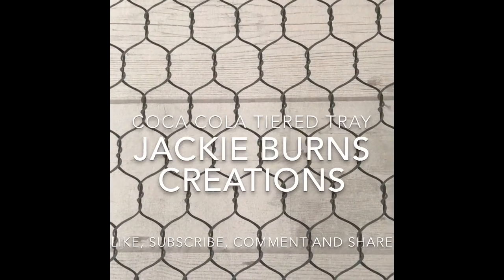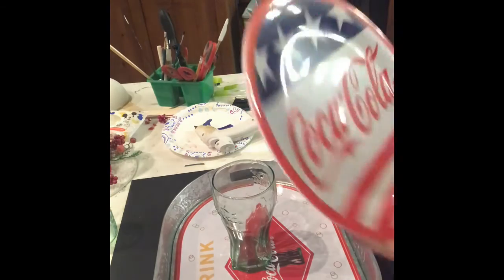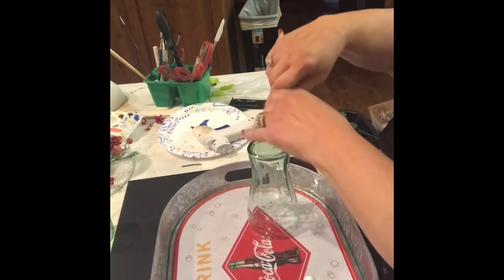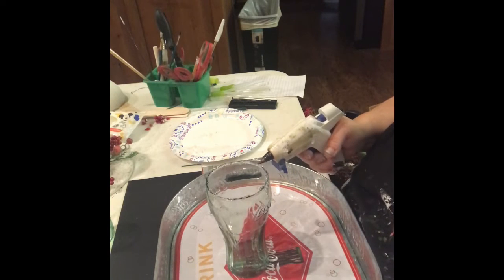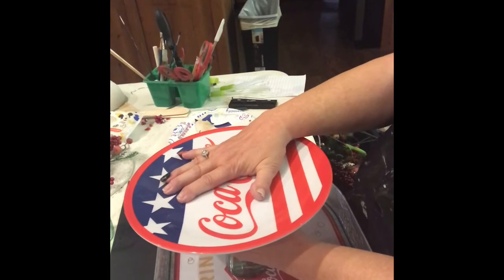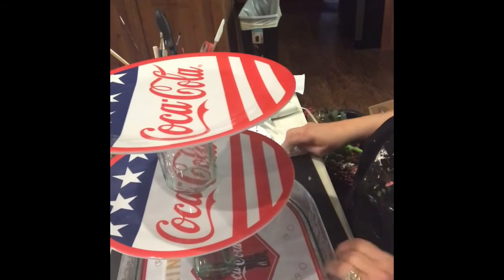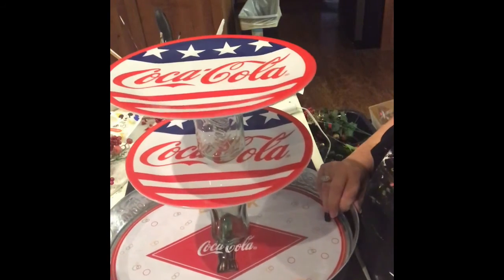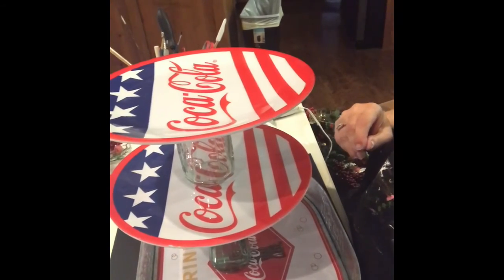Coca Cola Tiered Tray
I’m showing how you can make a tiered tray out of all kinds of items.